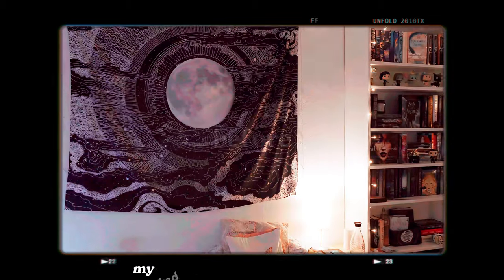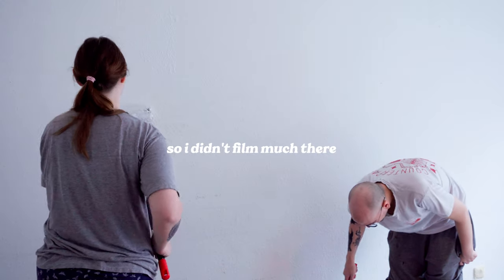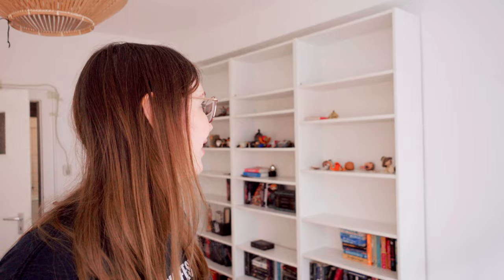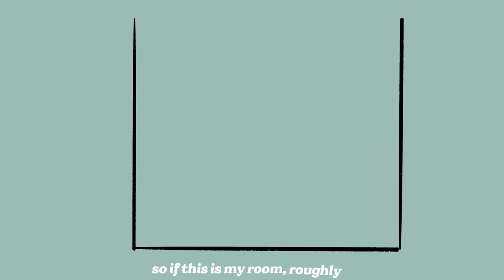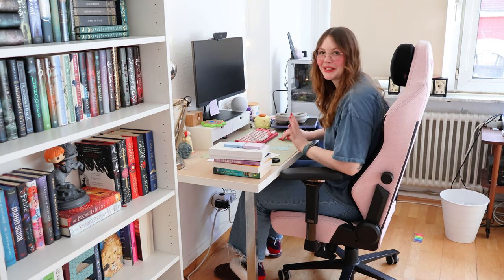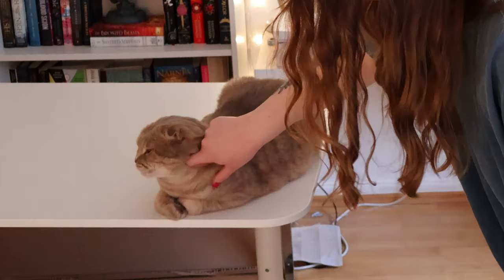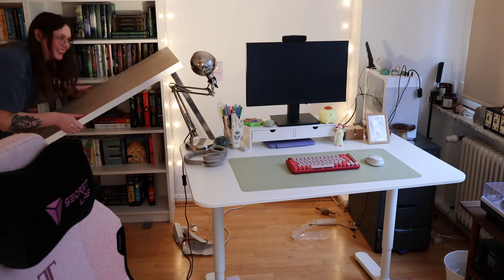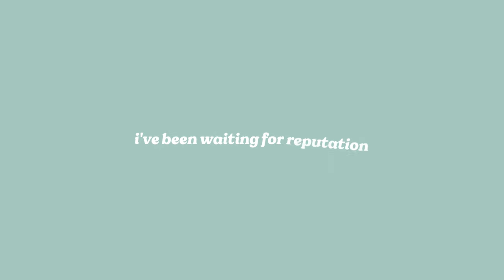room makeover: creating my dream reading nook, redecorating my bedroom, desk setup & bookshelves 💗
extreme makeover of my reading room / home library / bedroom / desk setup! i'm so happy to show you what i've been working on the last few months. this transformation and definitely was pinterest inspired and if you want to see my whole bookshelf re-organization you can check out the video linked at the end! i am so excited to have a cozy space to read, work and relax in now! 💗

🦋 my etsy shop with presets for your book photos & some bookish art

or type in "onylwildthoughts" in any search bar